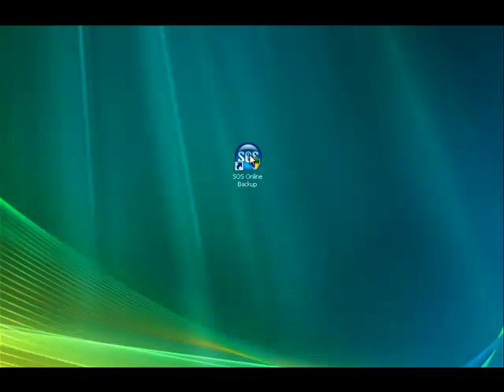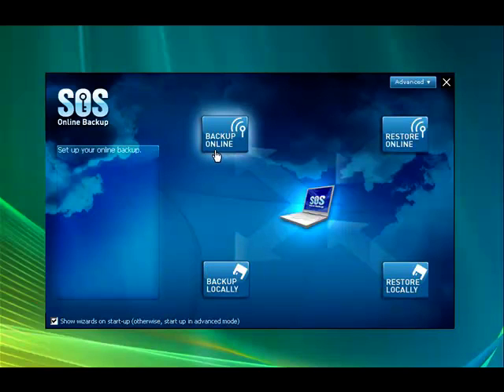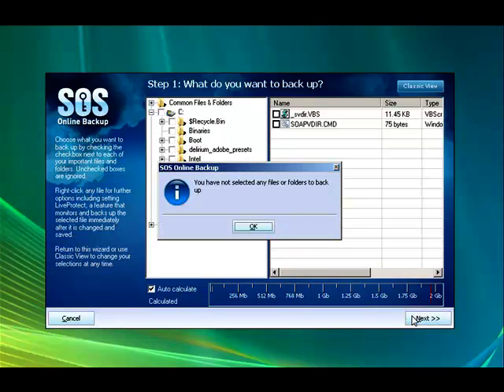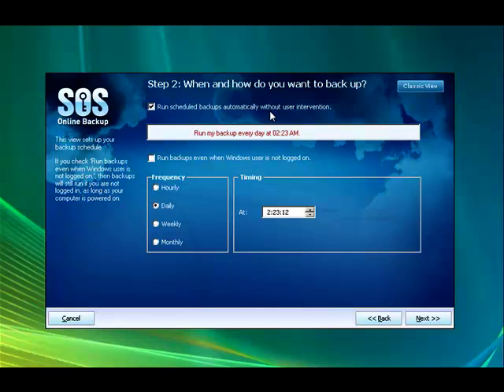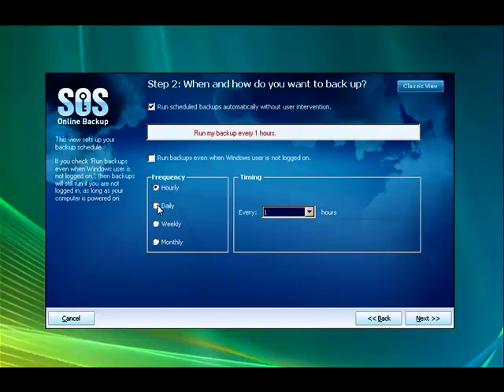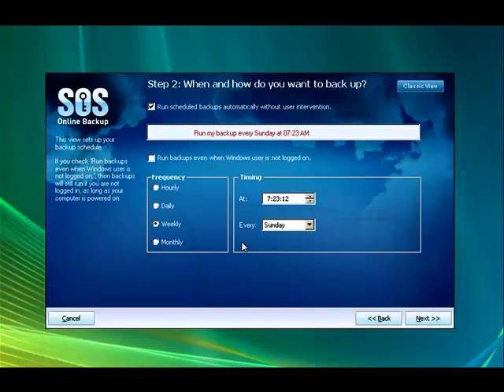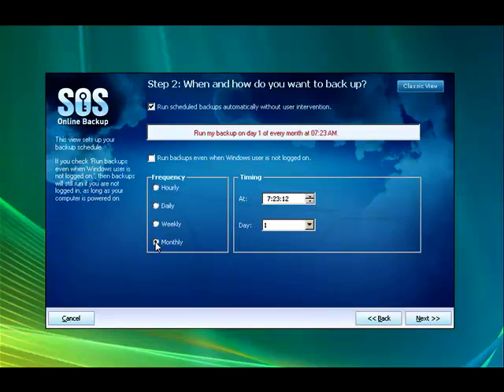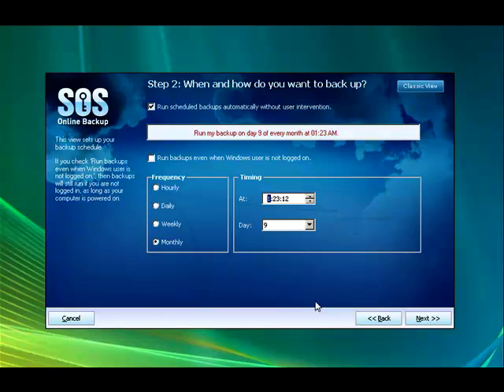How to Schedule Backup - Automatic Data Backup - SOS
- SOS Data Backup Scheduler - Cloud backup solution for your PC, Mac, Facebook, iPhone, iPad, and Android.